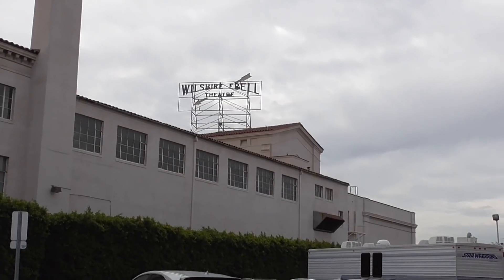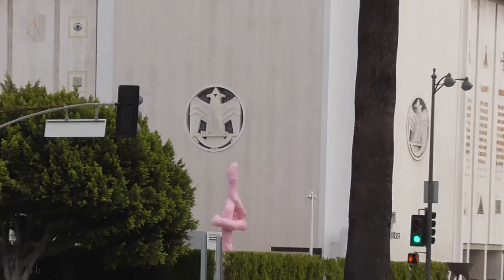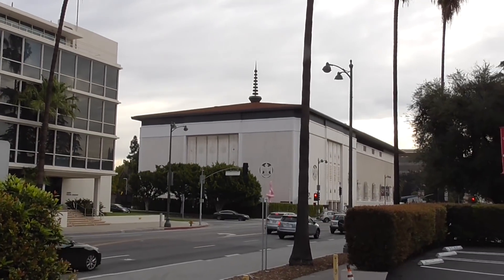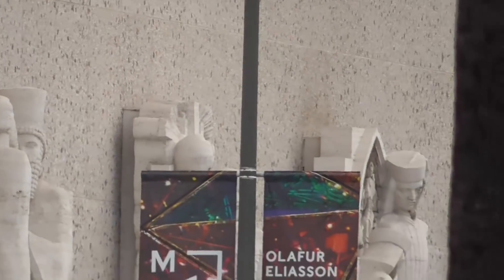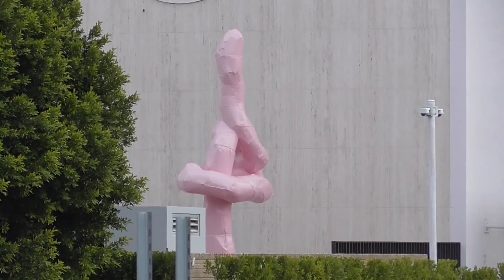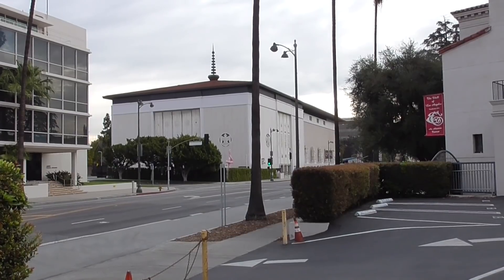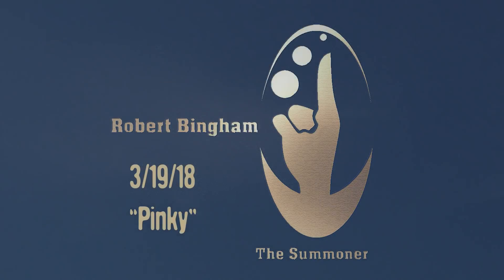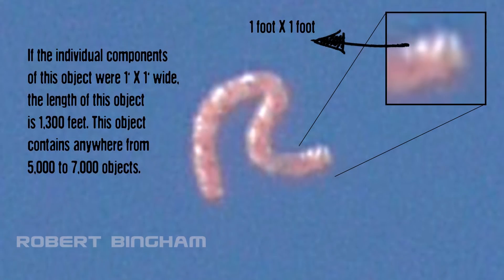Robert Bingham "Pinky"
Are there ties between what we see in our skys and the Freemasons? Robert Bingham explores the possibilities with a biological entity he calls "Pinky" in Los Angeles, CA 3/23/18